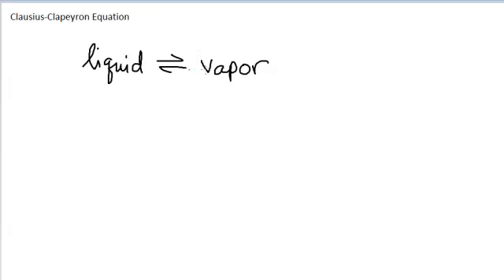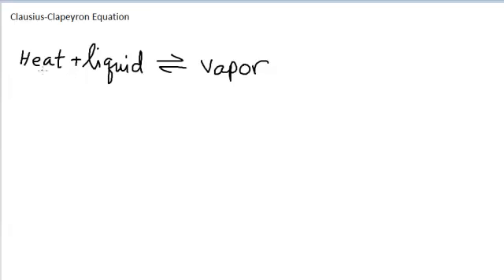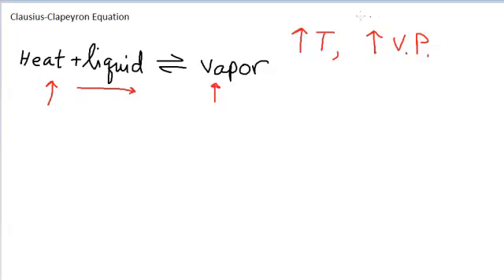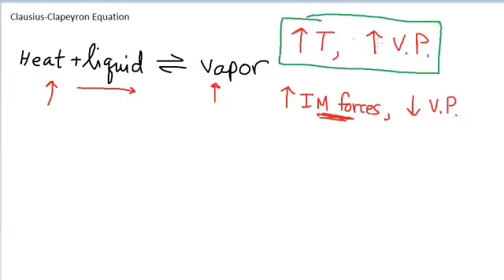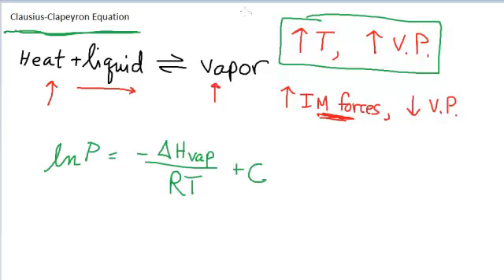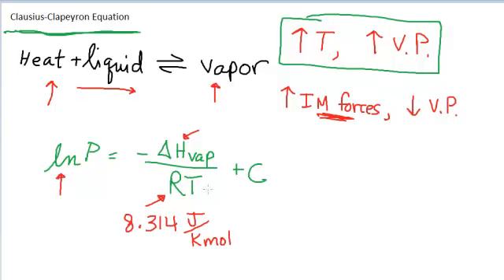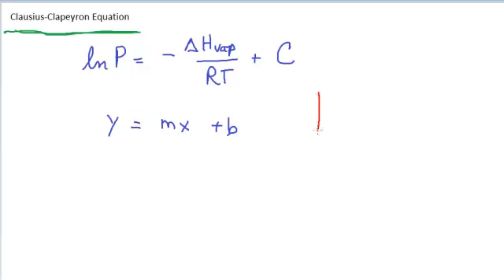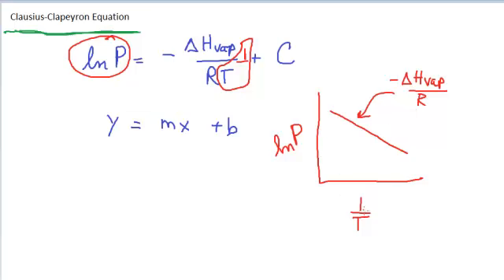Intermolecular Forces 2.7 - Clausius-Clapeyron Equation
Liquid-Vapor equilibrium, Clausius-Clapeyron equation